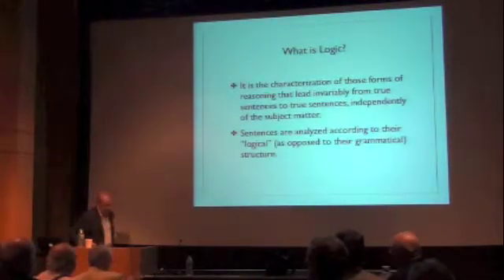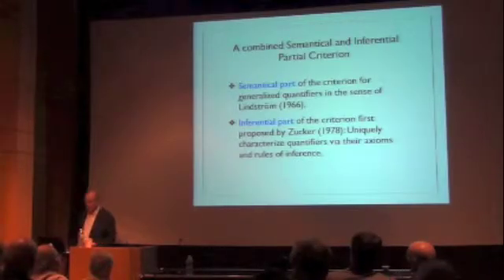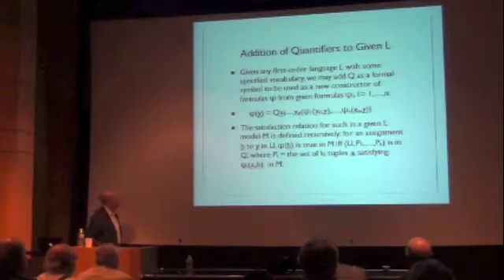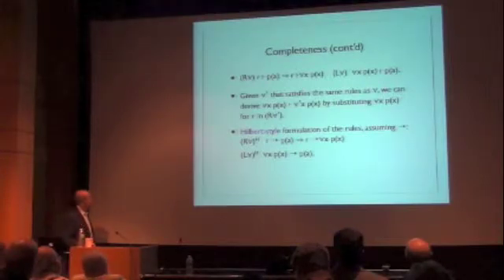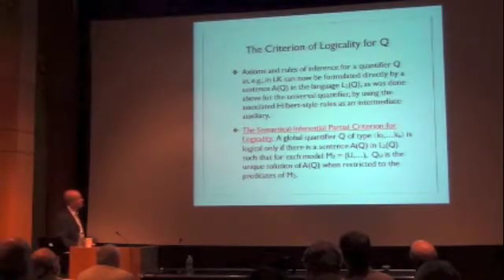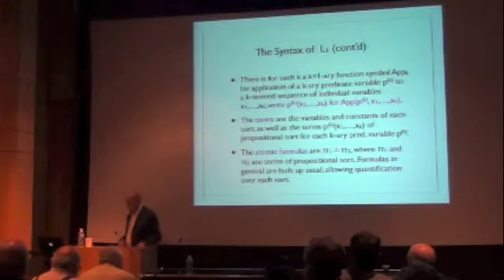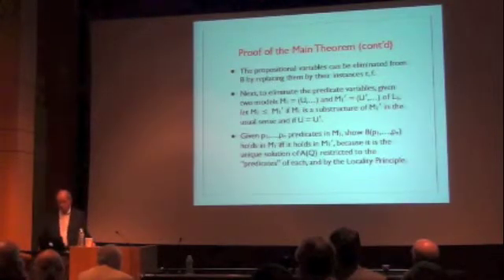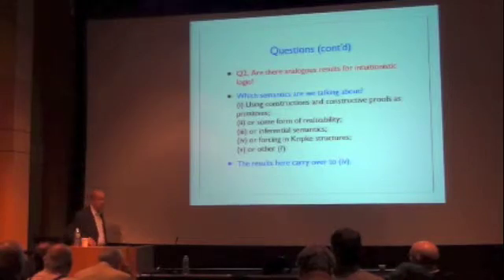Solomon Feferman's talk at The Constructive in Logic and Applications 2012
Solomon Feferman's talk at The Constructive in Logic and Applications, A Conference in Honor of the 60th Birthday of Sergei Artemov.